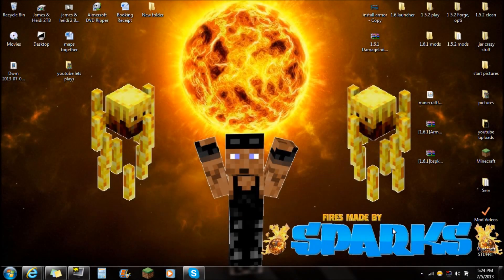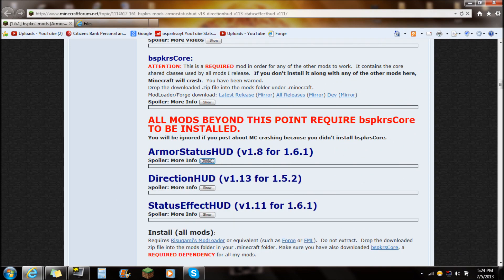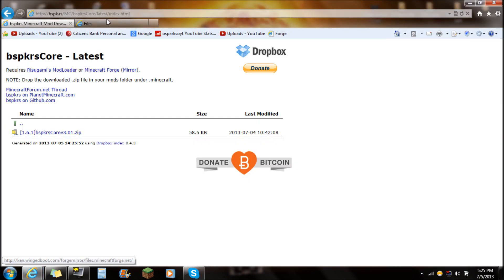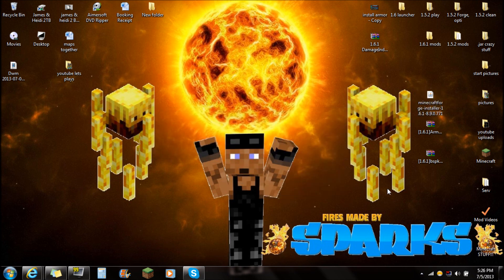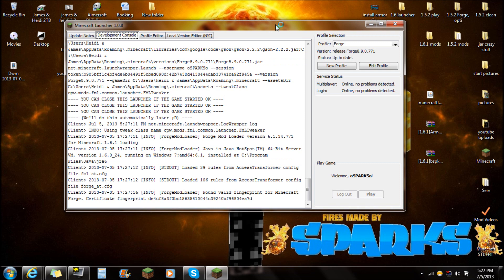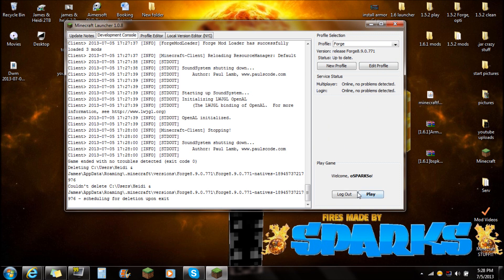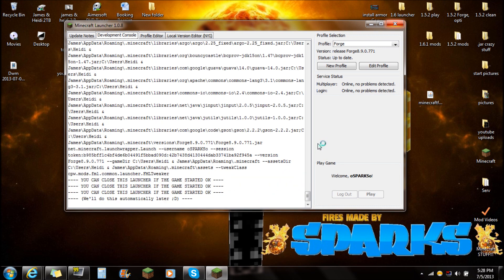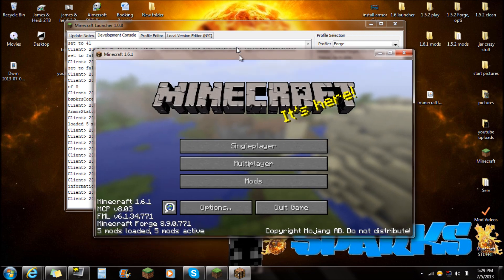(How To Install) ►Armor Status Mod ◄ (1.6.4)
DOWNLOADS